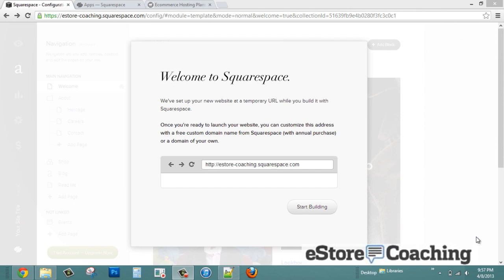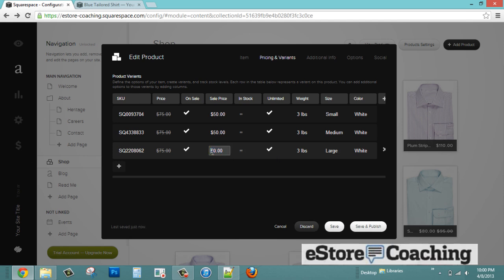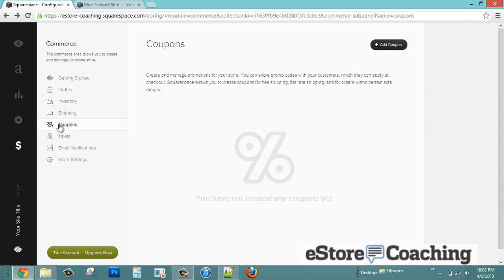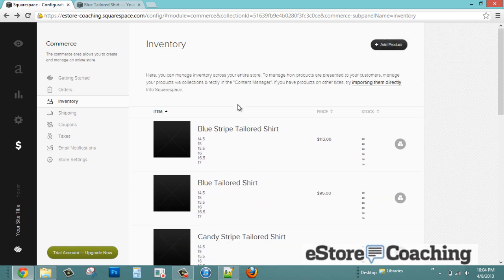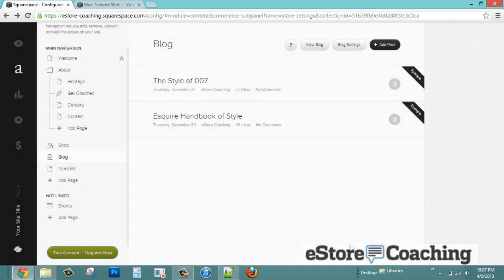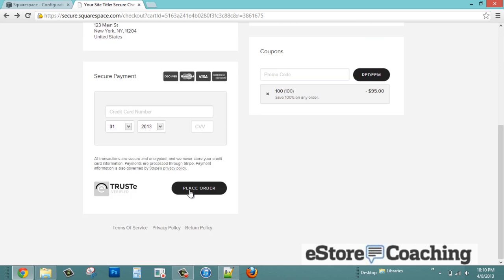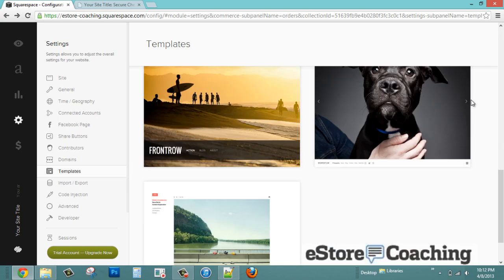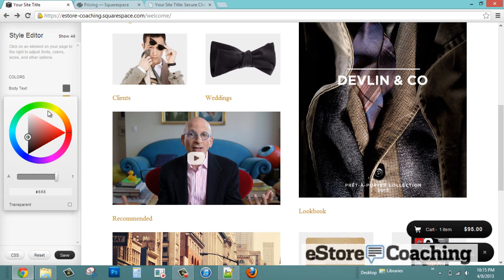Squarespace eStore Platform Review - Selling with Squarespace eCommerce Software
- eCommerce platform review of 1ShoppingCart.  This is a walk through of how to set up your eStore using Squarespace shopping cart, where I go over the store dashboard for creating your products, selecting your themes and set up.  Other topics discussed
Product setup
Order discounts
Shipping setup